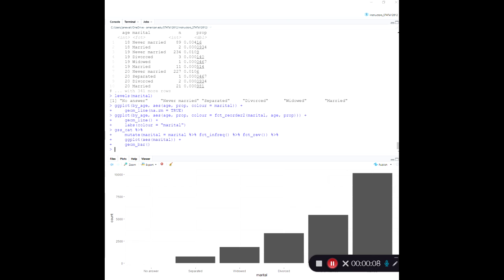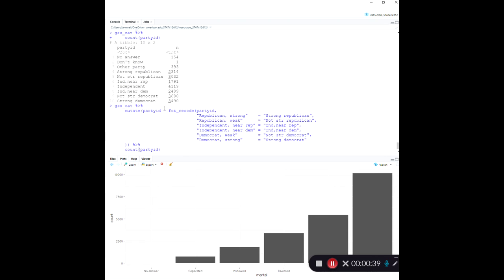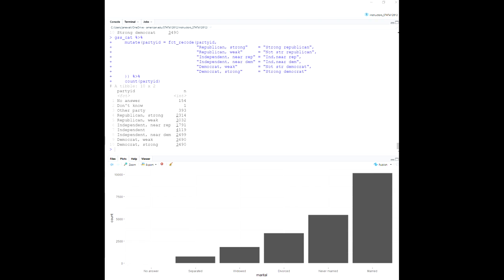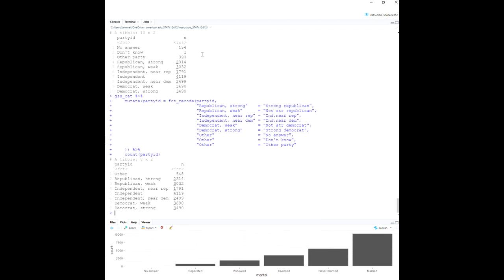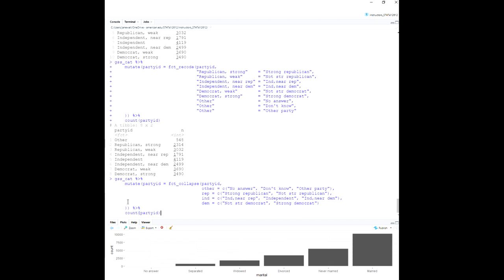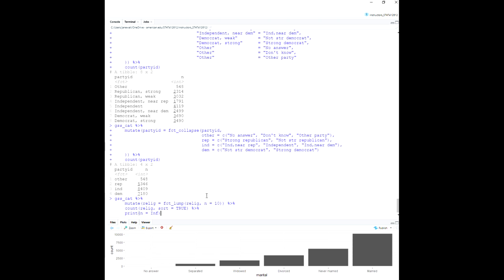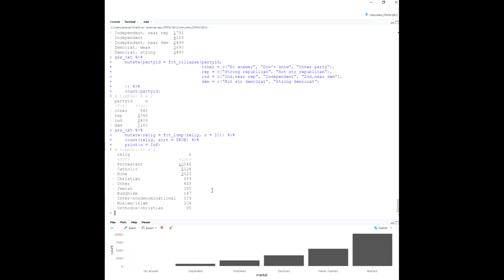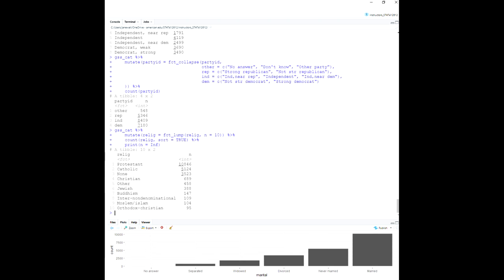Factors Video 6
modifying and combining factor levels